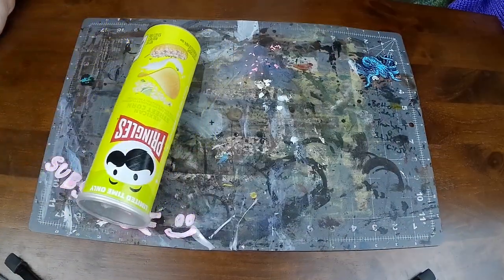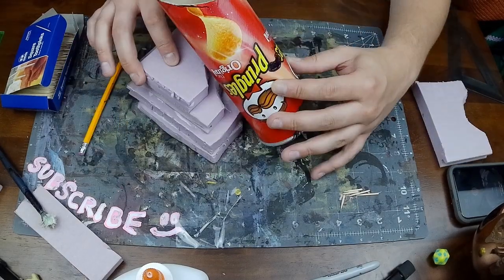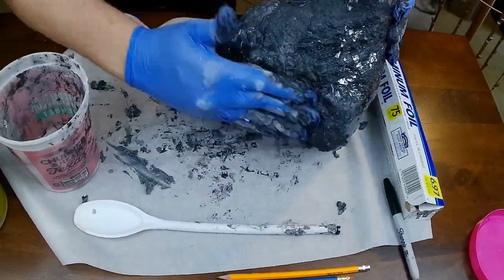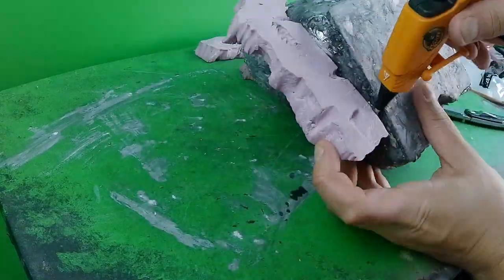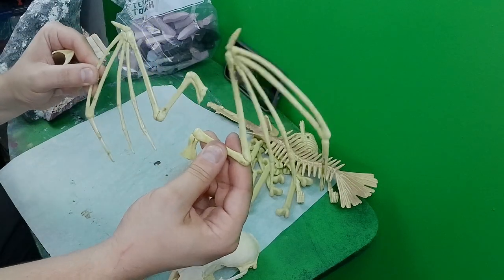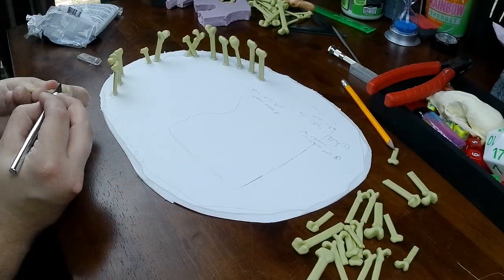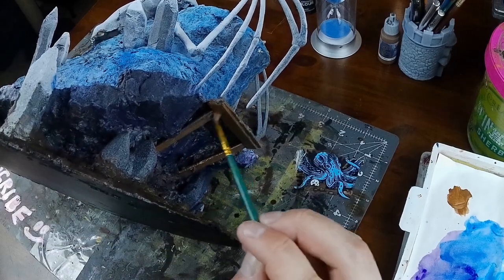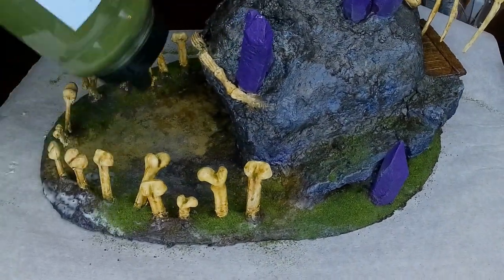Dice tower from a pringles can- With a real skull!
Making a dice tower from a pringles can and a real possum skull! playable terrain piece as a bonus!